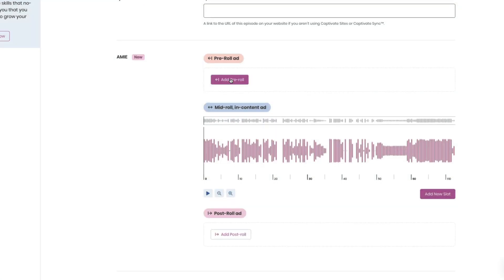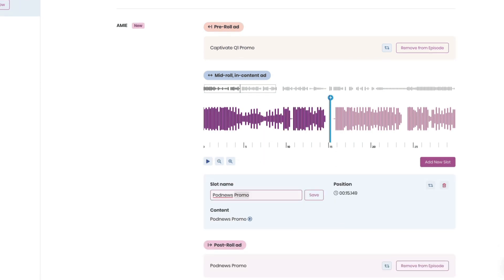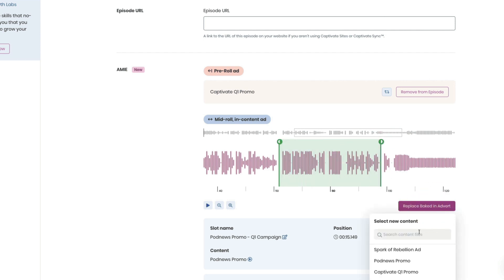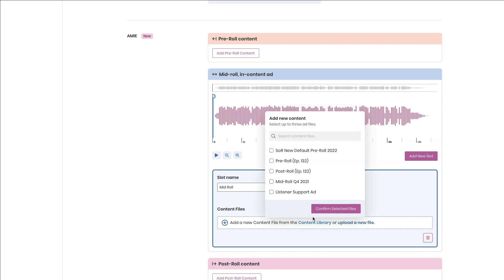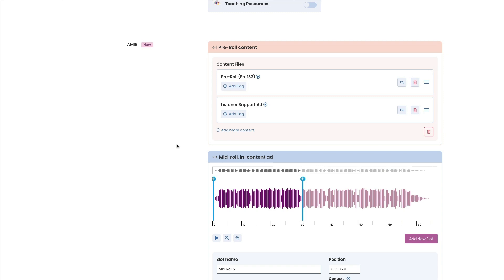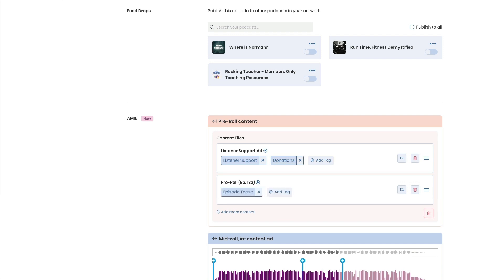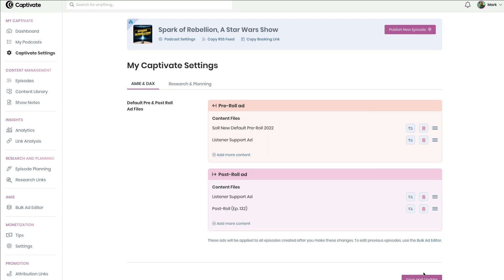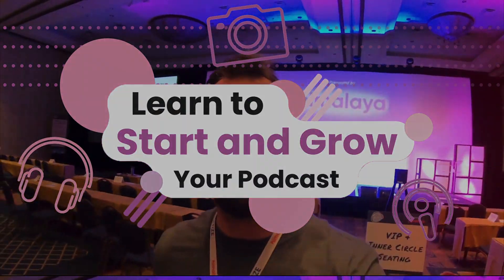Captivate's AMIE 2 0 Overview | Dynamic Ad & Content Insertion for Podcasts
Captivate pioneered the concept of bringing advanced, professional-grade dynamic content & ad management tools to the serious independent creator when it released the original Audio Monetisation & Integration Engine, “AMIE” for free to all podcasters using Captivate to host, distribute & measure their podcasts.

Version one of AMIE gave every podcaster, regardless of download figures or audience size, the ability to introduce world-class dynamic content management to their podcasts and to enhance their shows with content that remains engaging, fresh and easy to manage. Today, independent podcasters across the world use AMIE to directly sell their podcasts to sponsors and partners and to generate a diverse range of revenue through their own, scalable business models.

Building on top of AMIE version one, Captivate is today unveiling AMIE 2.0 - the first major upgrade to the dynamic content & ad engine that brings with it a range of unique developments including:

- Dynamic content slot management, making it easy to manage content slots with multiple pieces of content within them.
- The ability to select up to 3 dynamic content pieces to insert into each dynamic slot - available for pre-roll, mid-roll, post-roll, and within the baked-in ad painter.
- Simple drag & drop functionality for quick manipulation of dynamic content placement.
- Dynamic content insertion has been made even easier by introducing the new timestamp placement tool.
- Set up to 3 default pre-roll and post-roll content pieces.
- A brand new content & ad tagging system that makes it easy to organise, replace and manage your dynamic audio content.
- Plus, initial background integration with Global’s Digital Ad Exchange platform, also known as DAX, representing the first major step toward scalable, automated monetisation of Captivate’s hosted shows.

AMIE 2.0 continues to integrate directly with Captivate’s dynamic show notes builder to bring automatically updating text to your written podcast content and to continually save busy independent podcasters valuable time during their production workflow.

AMIE 2.0 is available right now to all Captivate podcasters, for free.